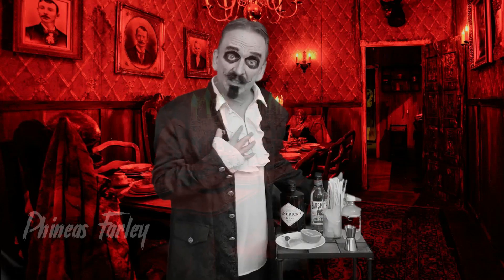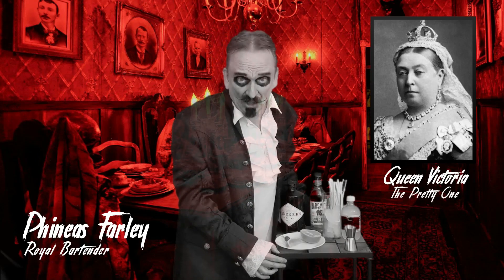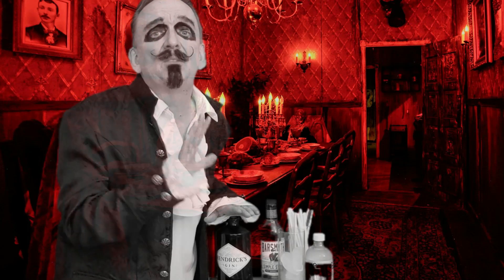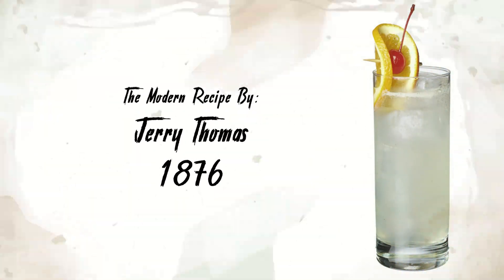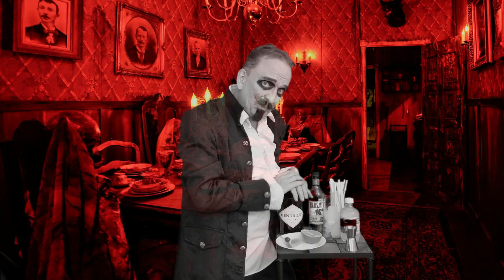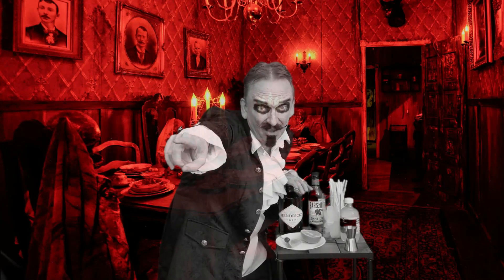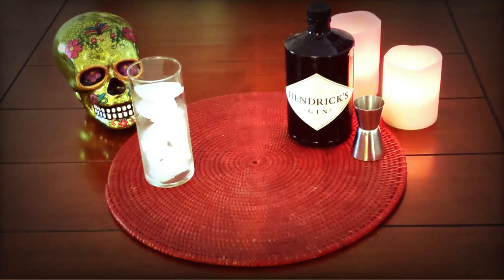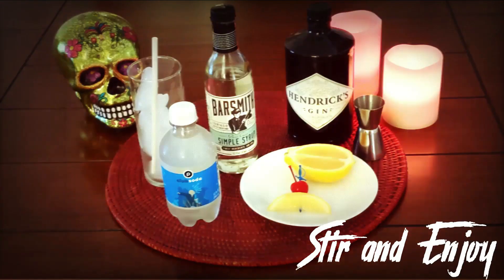Spirited Spirits: Make a Tom Collins Cocktail (Sketch Comedy Show)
Spirited Spirits is an original sketch comedy show from the makers of Tonic Time With Terrance! Phineas Farley may have died in 1863, but his ghost is still around to teach us how to make classic cocktails, this time, the Tom Collins! This episode can also be seen in Episode Two of Tonic Time.

Follow Tonic Time on other social media, too!